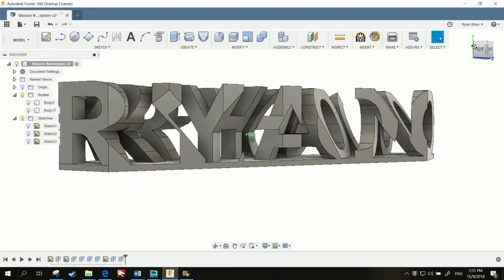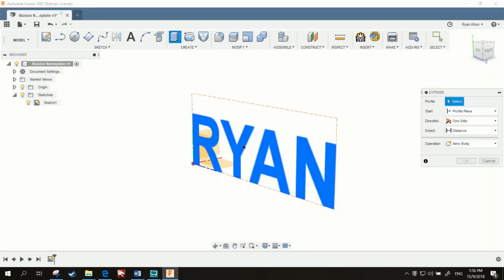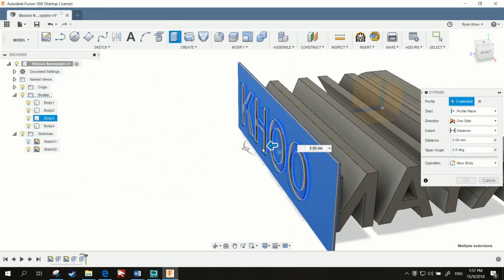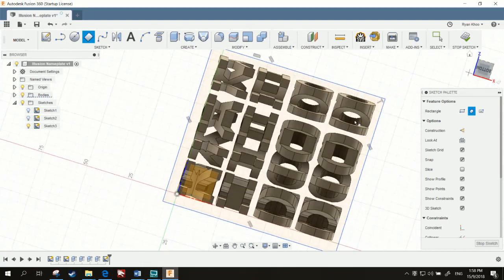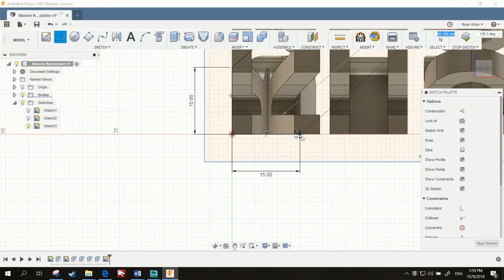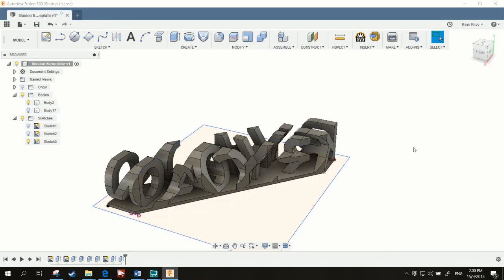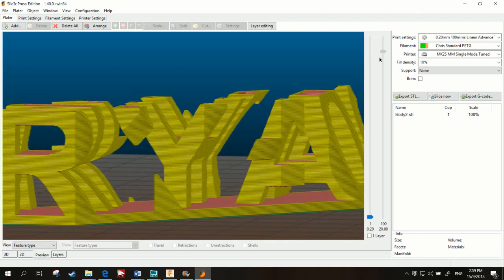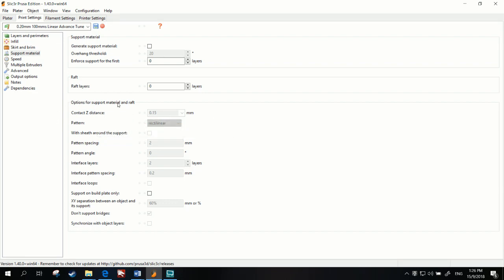Easy 3D Illusion Nameplate Tutorial Beginner-friendly! | Fusion360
How to design one of these for yourself or a friend, makes for a great gift! thanks for checking me out, consider subscribing for more great tutorials and fun prints in the future!